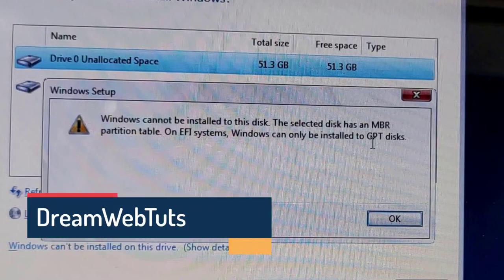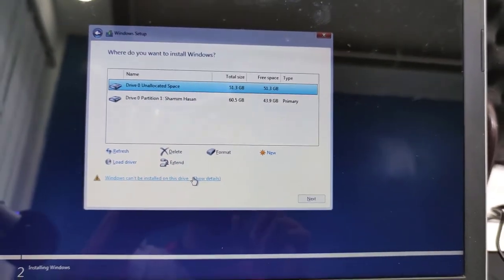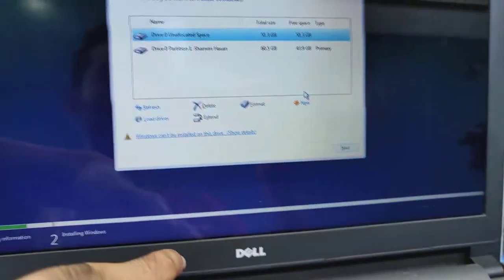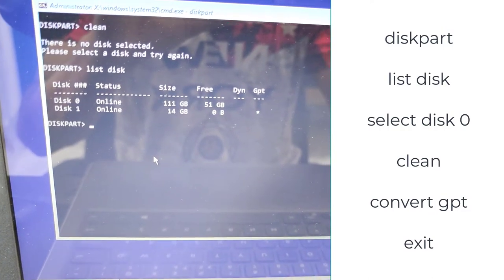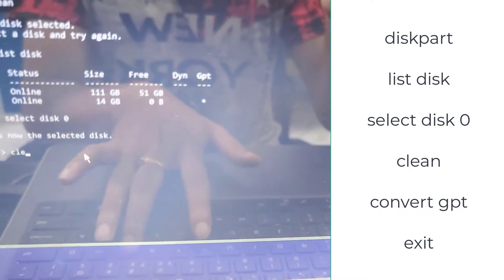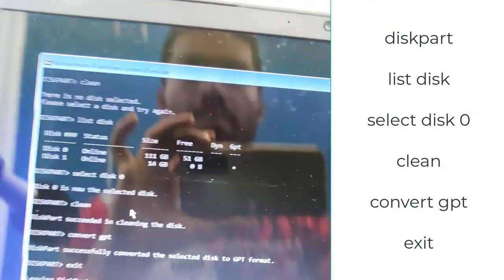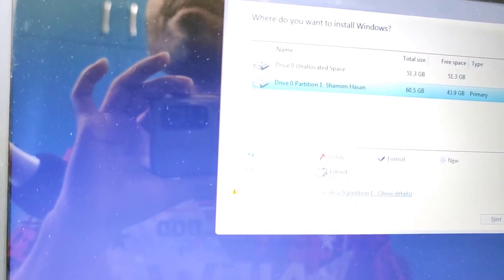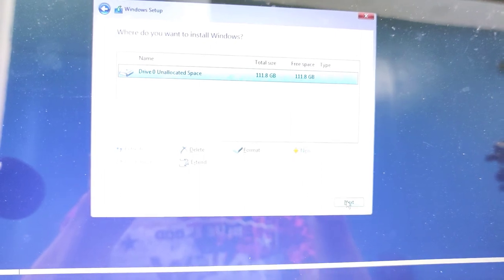How to Fix: Windows can only be installed on GPT Disks - Windows 11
I was this weired error message when I was installing Windows 11 on my computer. But luckily I was able to find the solution on internet. I tested the command prompts and it worked. I was able to install Windows 11 after fixing the problem.

Here are the codes:
diskpart
list disk
select disk 0
clean
convert gpt
exit